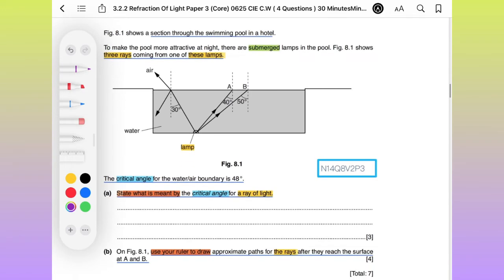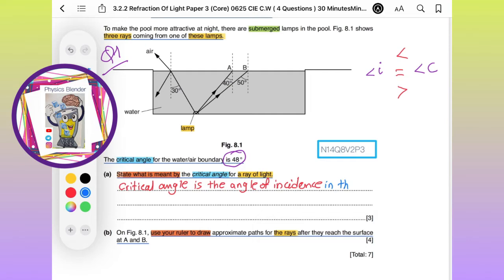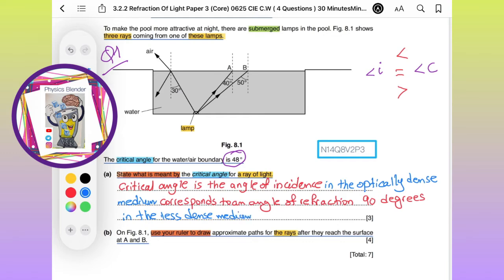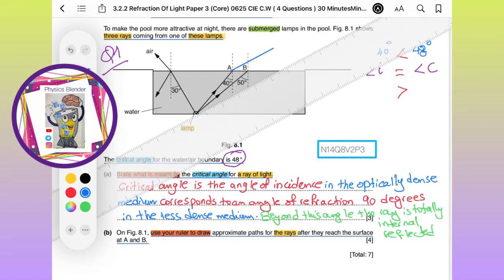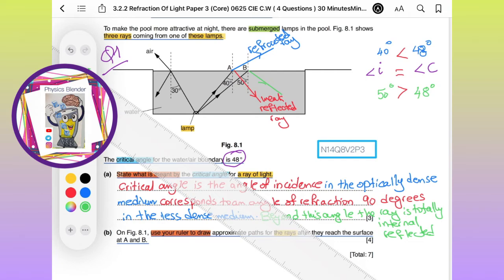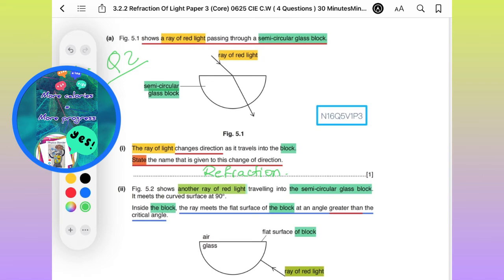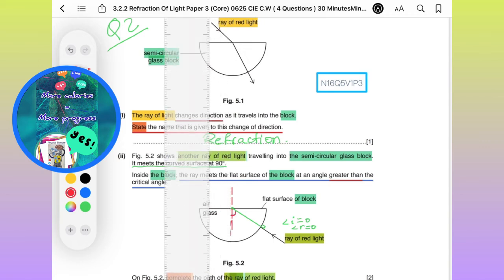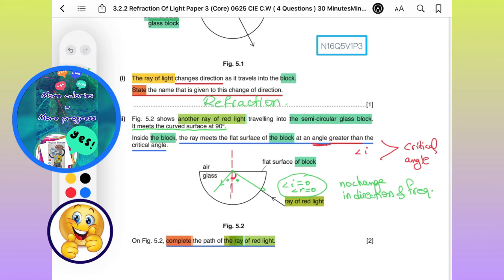Refraction of light /IGCSE /Paper 3 /Classwork /Smoothie#30 🍹💙🌏